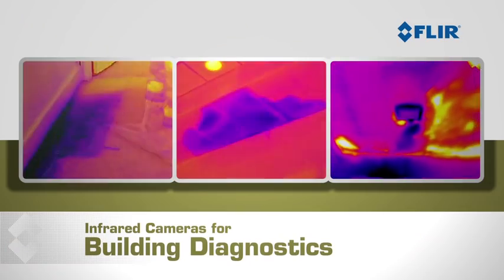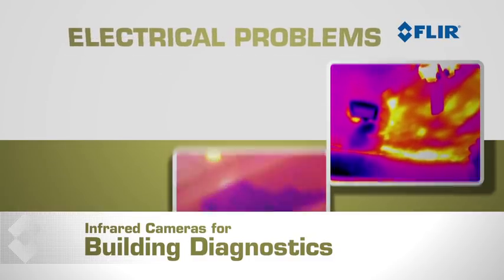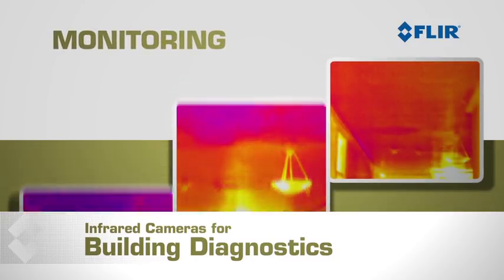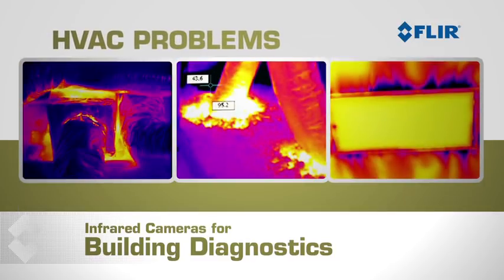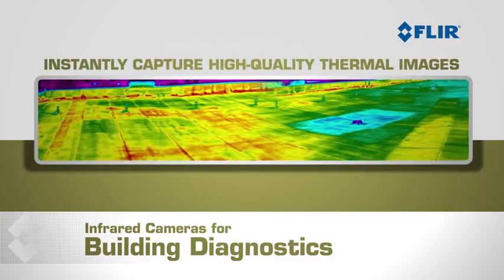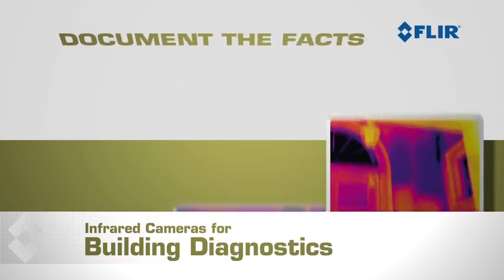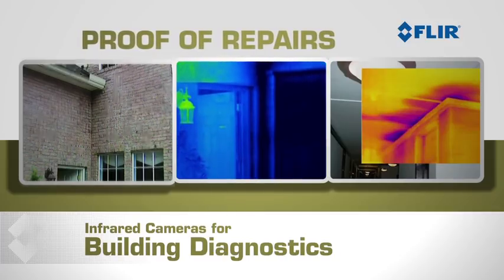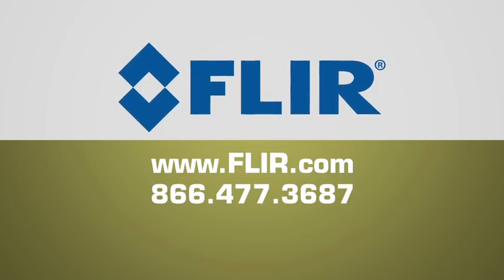Michigan Infrared Company's FLIR Camera Detects Leaks & More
Michigan Infrared Thermal Imaging company uses FLIR camera for leak detection, find water leaks, moisture mapping that enables you to find mold, and Building Envelope diagnosis.